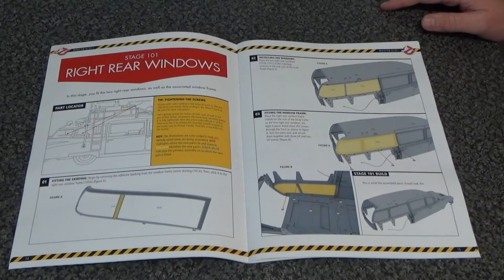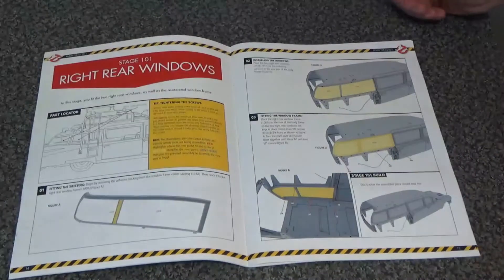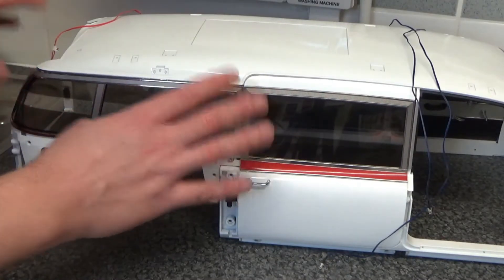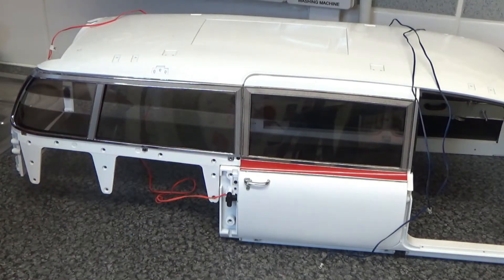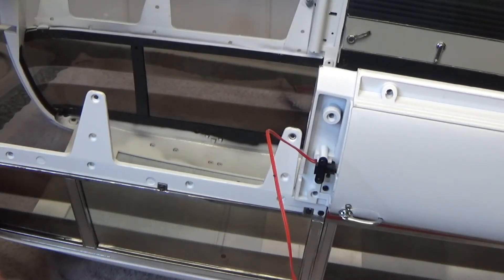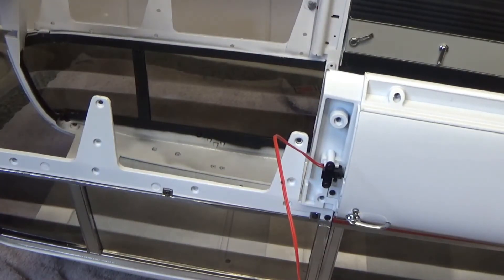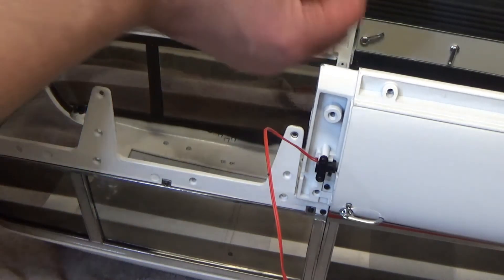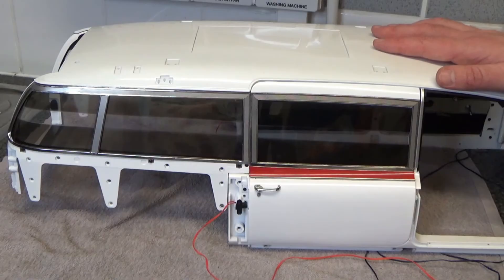Ghostbusters Build the Ecto 1 - Part 101 (Hero Collector / Eaglemoss)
The 101st part of the Hero Collector build an Ecto 1

This is my first time doing one of these part works builds and doing this sort of video. Hope you enjoy :-)